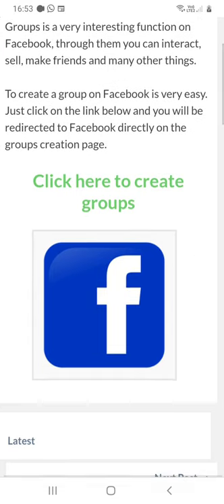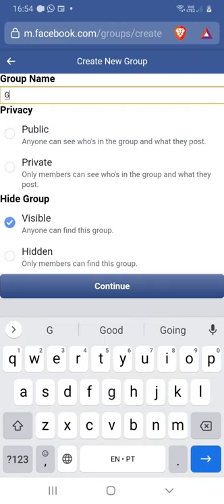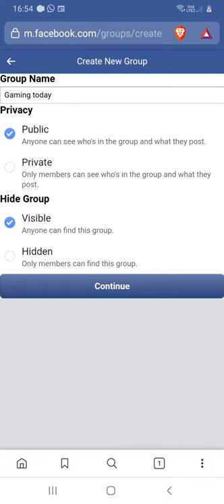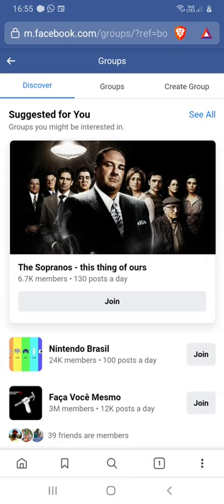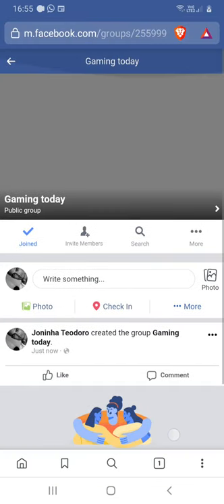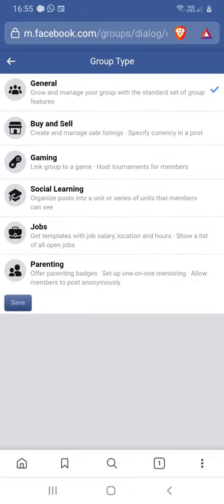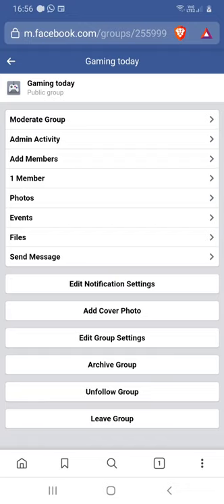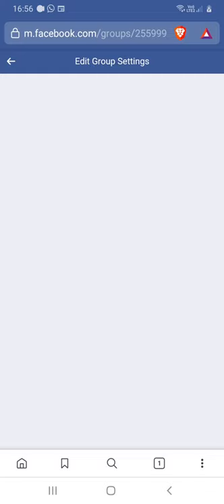How to create a FACEBOOK GAMING GROUP on mobile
In this video I show you how to create a Facebook Gaming Group on mobile. In this tutorial I used a Android Phone but if you are using an IOS system (iPhone) it will work too.